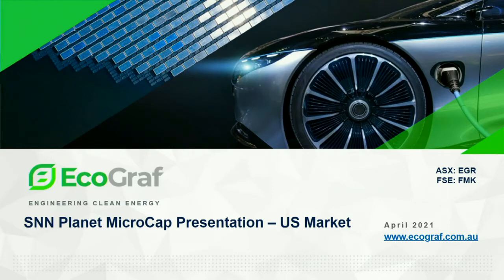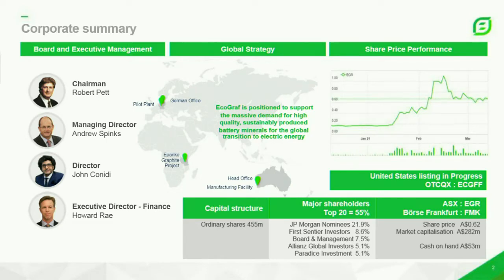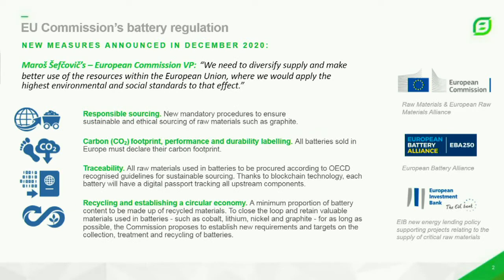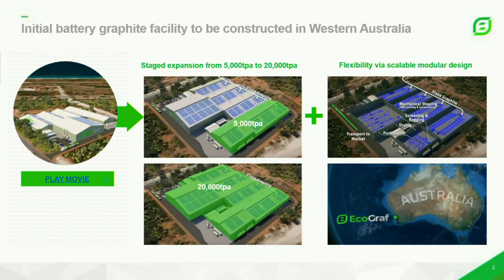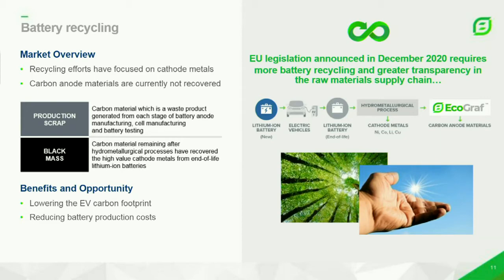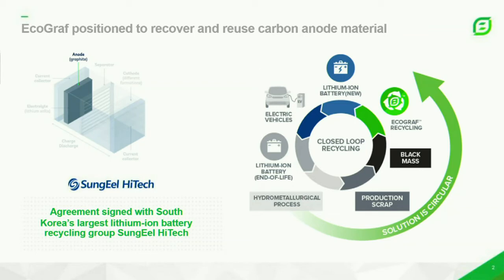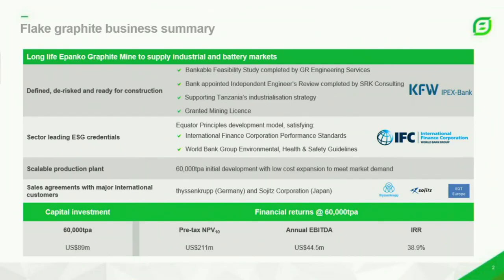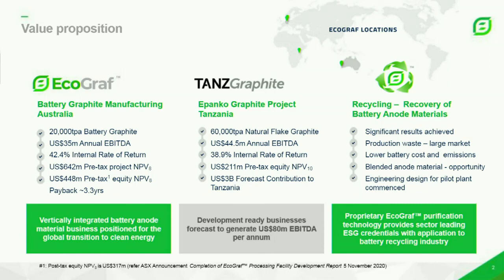EcoGraf Limited (ASX: EGR) Webcast | SNN Network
EcoGraf Limited (ASX: EGR) Full webcast at the Planet MicroCap Showcase: VIRTUAL on April 20-22, 2021.

The interview may contain forward looking statements about EcoGraf Limited. See EcoGraf Limited's periodic filings with the Australian Stock Exchange for more complete information.

About EcoGraf Limited

EcoGraf Limited (ASX: EGR) is focused on becoming a long-term partner in supplying  eco-friendly natural flake and battery (spherical) graphite products to customers in both established (refractory, recarburiser, lubricant) and emerging (lithium-ion battery) global markets.

New videos are added almost every day to the SNN Network channel sharing fascinating stories and companies from the MicroCap stock market.

SNN.Network is the Official YouTube Channel for the Small-, Micro- and Nano-cap markets by providing news, insights, education tools and expert commentary.

All information presented in all forms at the SNN Network Virtual Conference or in press releases, videos, emails, or otherwise posted on our website, stocknewsnow.com, SNN.Network, SNN Inc., SNN Network Virtual Conference and the Planet MicroCap Showcase or YouTube channel (the “Outlets”) is for informational purposes only and should not be construed as an offer or solicitation of an offer to buy or sell securities. Stock News Now, SNN Inc., SNN.Network, SNN Network Virtual Conference and the Planet MicroCap Showcase, and their representatives (“our,” “us,” and “we”) are not licensed brokers, broker/dealers, market makers, investment bankers, investment advisers, analysts, or underwriters. Any presentation on or at any of our Outlets is for informational purposes only and we do not recommend any company that may appear or present in any capacity on or at any of our Outlets. A company’s actual results could differ materially from those described in any forward-looking statements or presentation on or at any of our Outlets. Information within presentations or communications may contain “forward looking” statements. Forward-looking statements are based upon expectations, estimates, and projections at the time the statements are made and involve risks and uncertainties that could cause actual events to differ materially from those anticipated. Forward-looking statements may be identified through the use of words such as expects, anticipates, estimates, believes, or by statements indicating certain actions may, could, should or might occur. We receive cash compensation from presenters, sponsors, and participants who utilize our Outlets. We do not receive compensation for, and do not engage in, providing advice, making recommendations, issuing reports, or furnishing analyses on any of the companies, securities, strategies, or information presented. We may buy and sell securities in any company mentioned and may profit in the event those securities rise in value. There are risks involved in any investment. We are not analysts and investing in securities is for individuals with high risk tolerance and not for the general public. We recommend you consult with a professional investment adviser, broker, or legal counsel before purchasing or selling any securities referenced on or at any of our Outlets.